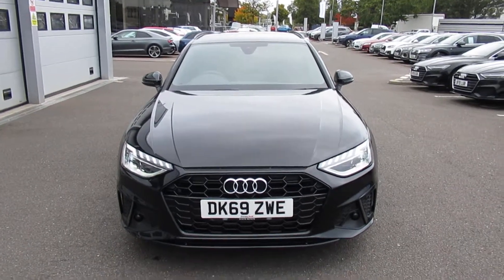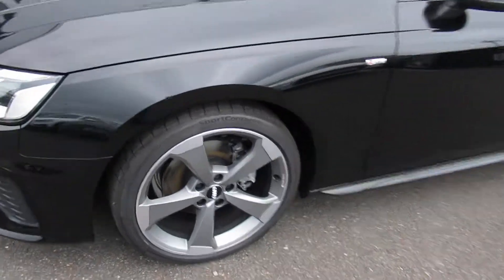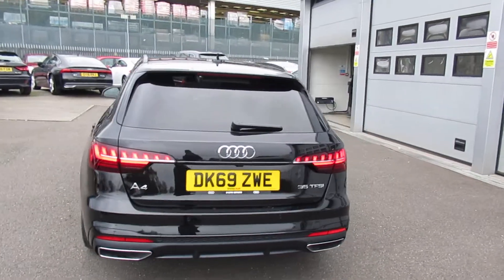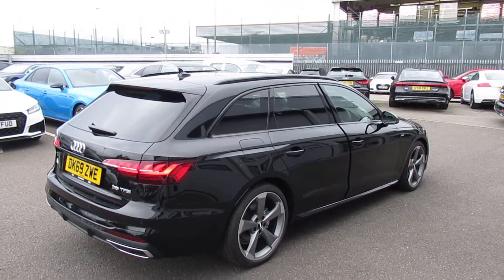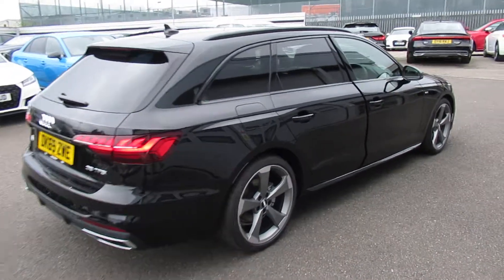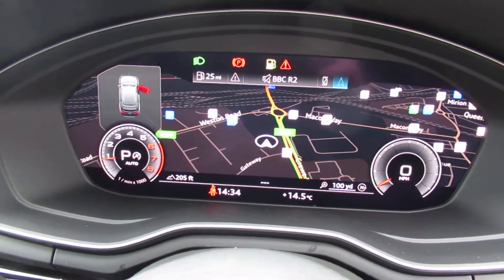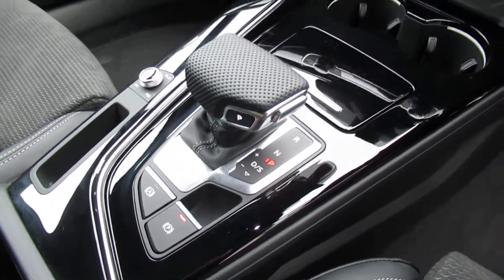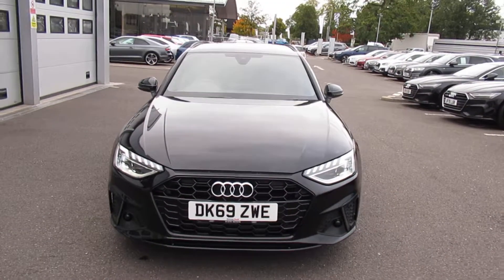AUDI A4 - DK69ZWE